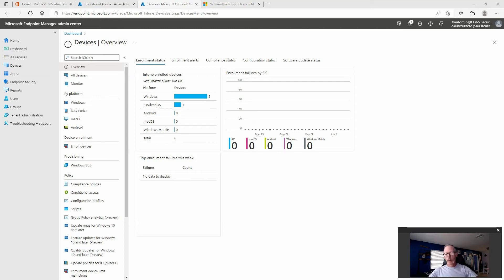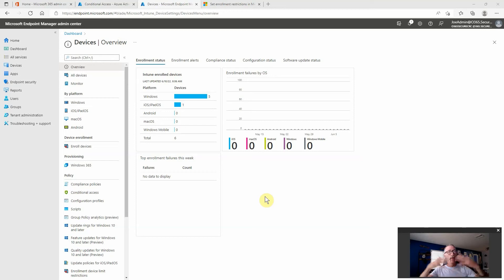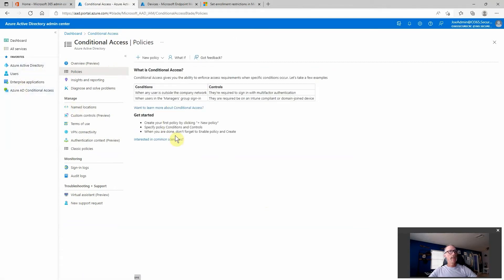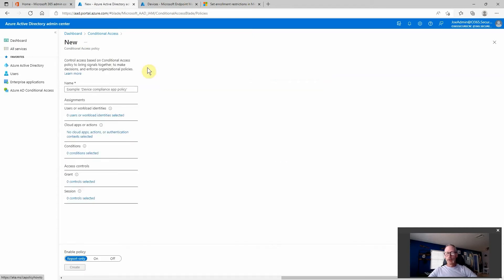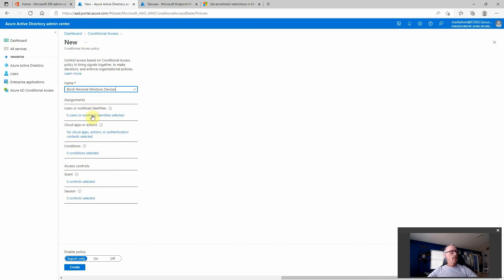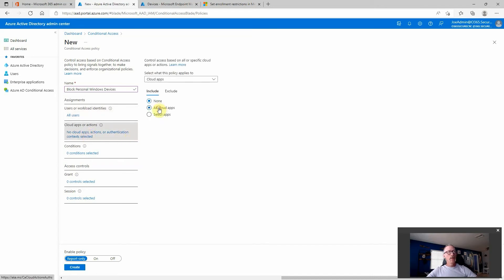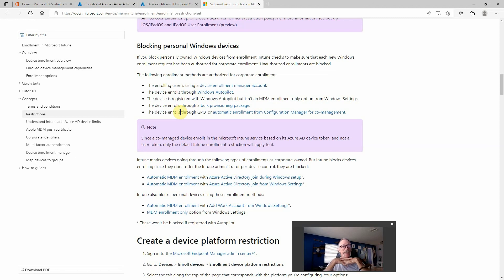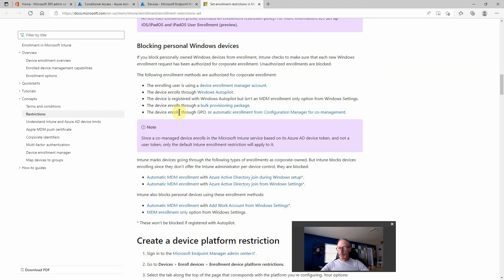Blocking Personal Windows Devices in Azure AD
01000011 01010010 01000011